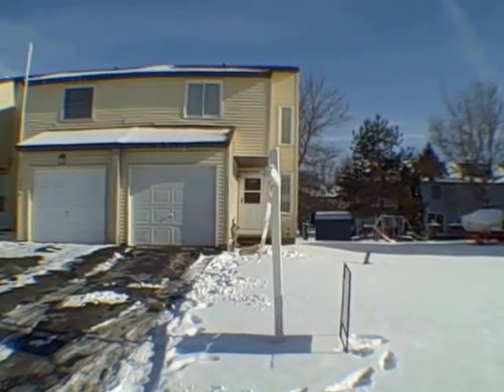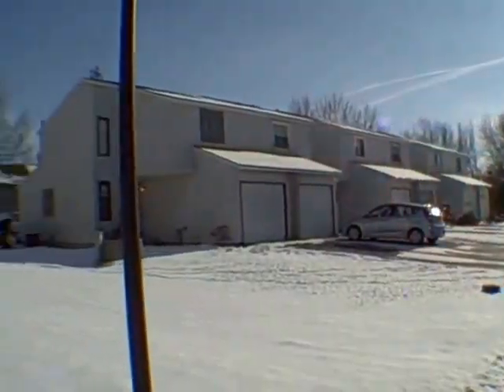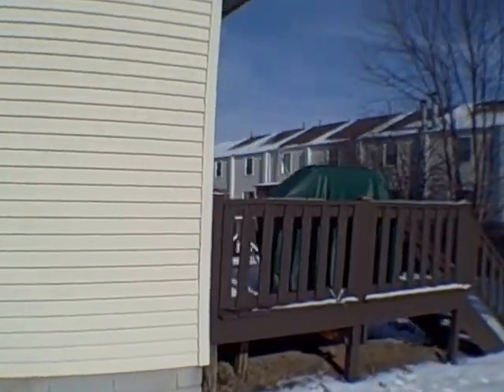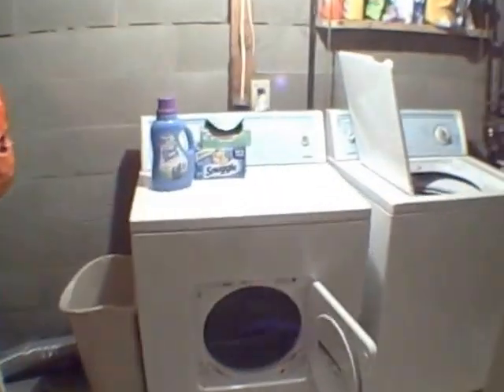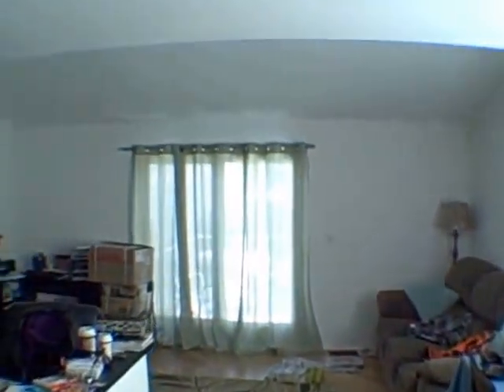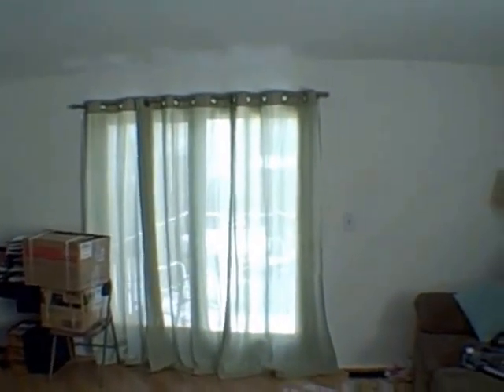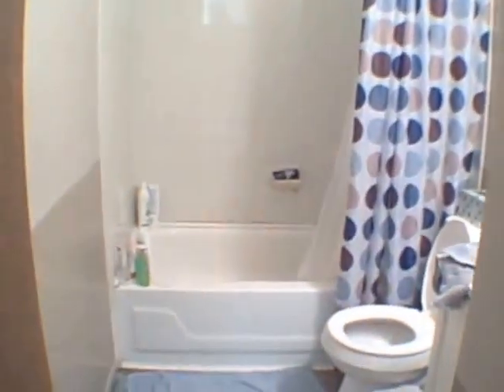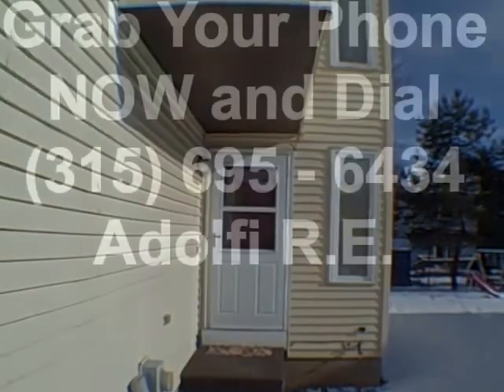Sold By Adolfi!!! 5432 Borgase Ln. Clay,NY 13041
After getting it's start at $78,900, this 2 bedroom 1.5 bath end unit townhome is now at the amazing affordable price of $59,900. To learn more or to set up your own private exclusive tour, grab your phone NOW and dial Adolfi R.E. at (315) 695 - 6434. Grab a hold of our *Free* report titled:“The 16 Places to Find Properties on the Internet”
And receive our weekly email updates on:
 • Property Listings